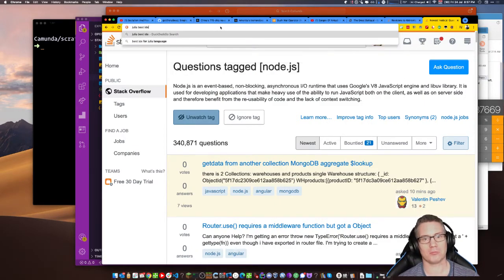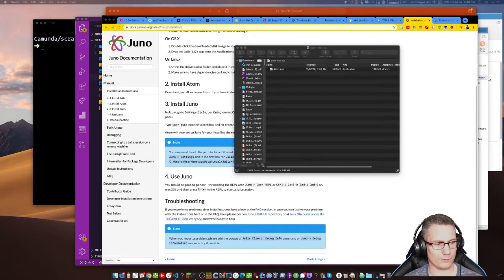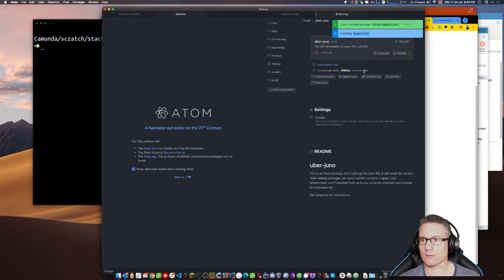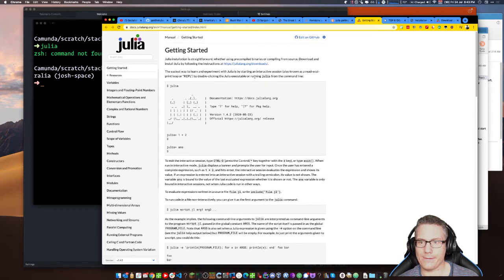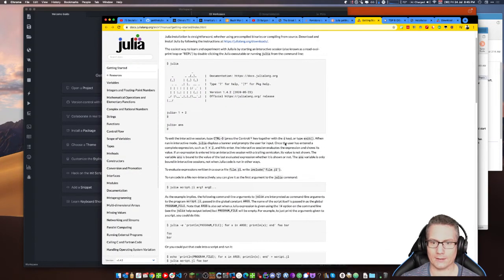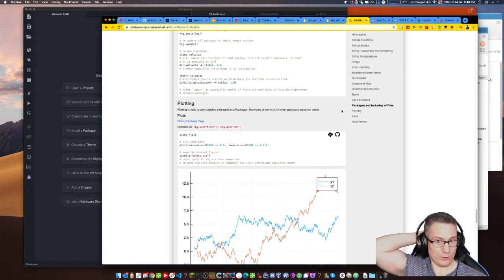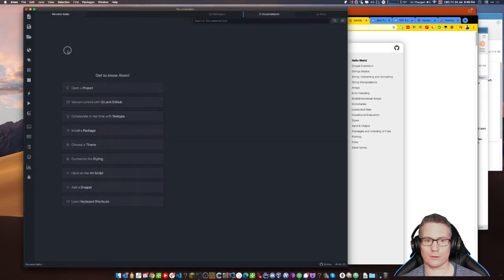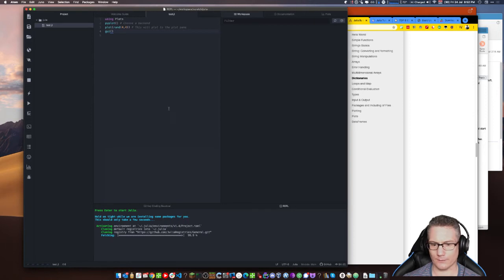Exploring the Julia Programming Language